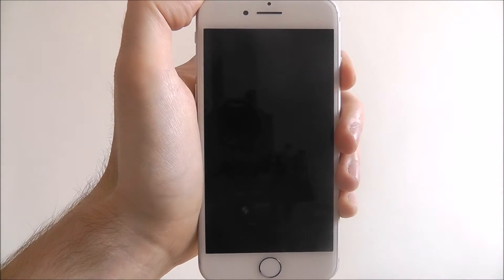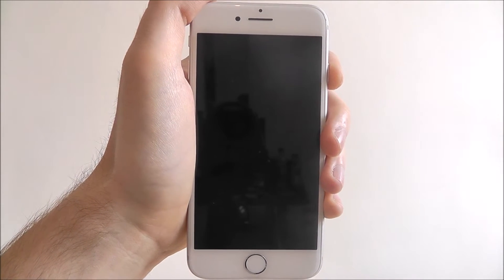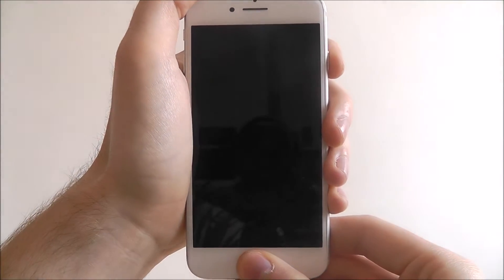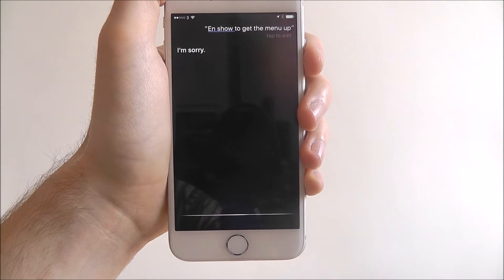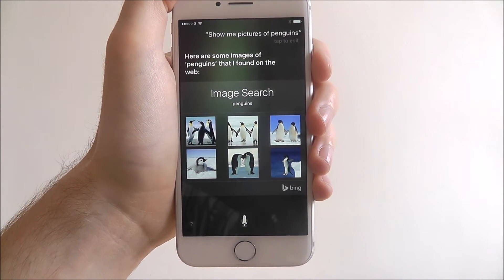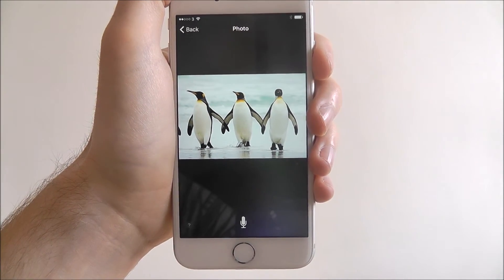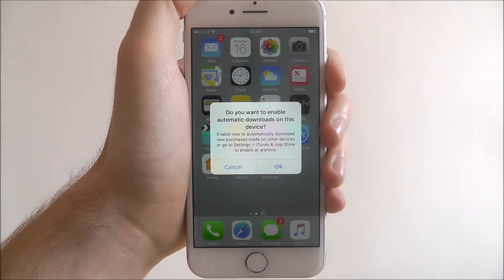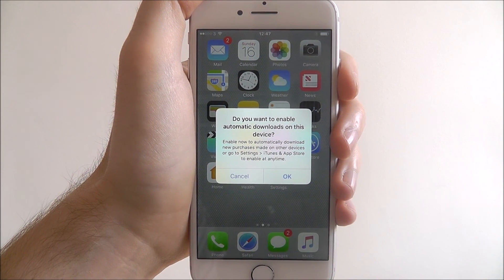How To Use Siri On Your Lock Screen - iPhone 7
This video demonstrates how to use Siri on your lock screen on the iPhone 7.